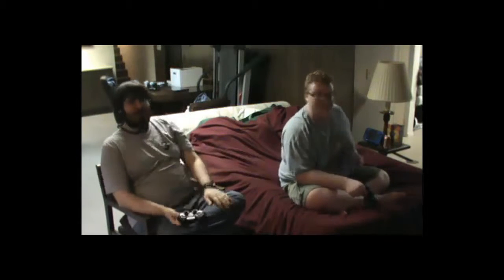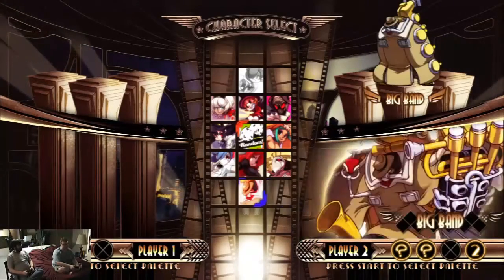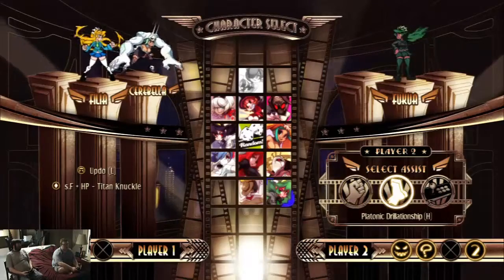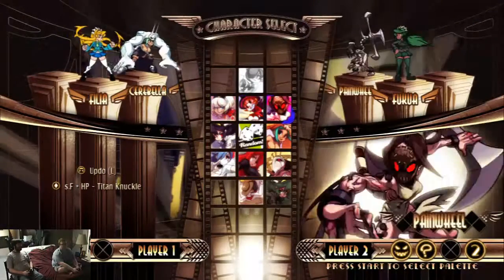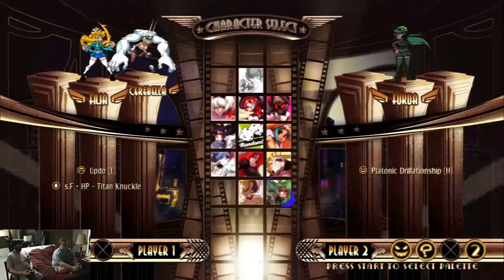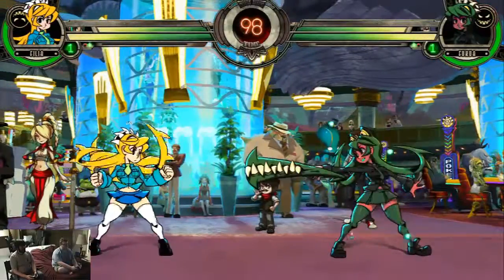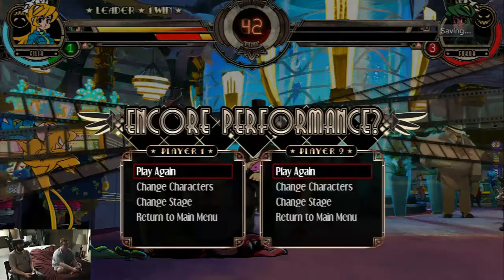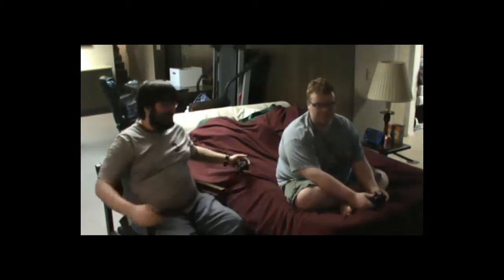Flagg93 and PwNeDoScAr Play Skull Girls Episode 1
Flagg93 and PwNeDoScAr explore Skull Girls!

Skull Girls and related content are property of Reverge Labs, Lab Zero Games, Autumn Games, Marvelous, and CyberFront(Japan)

Thanks to the Developers and Publishers for a great game!

The Intro and Outro are property of Broken Spork Gaming
The music in the intro is a part of Camtasia Studio 8

A special thanks to those who helped make this possible by lending us hardware and recording space! You know who you are!